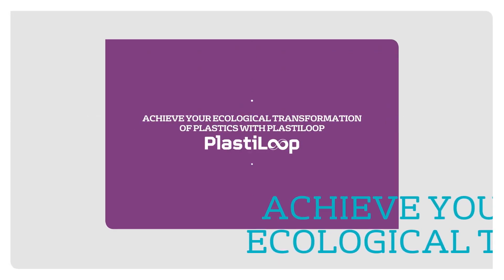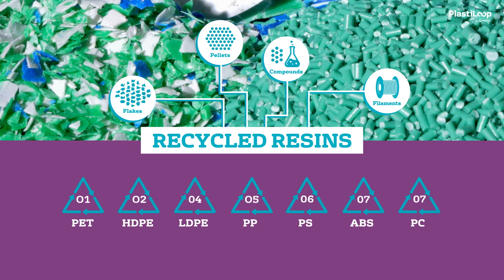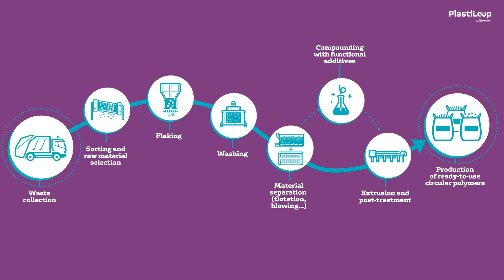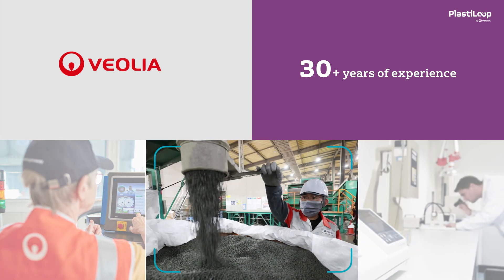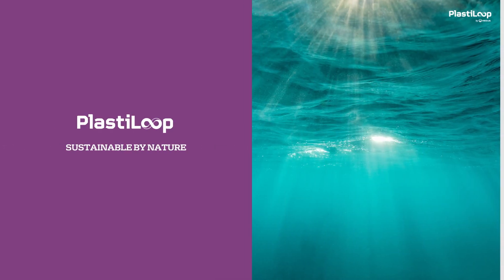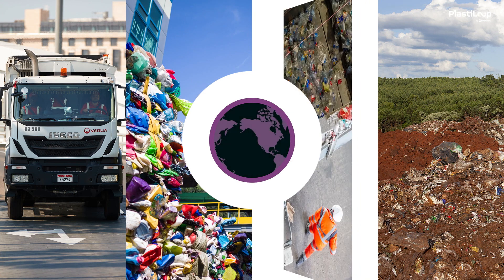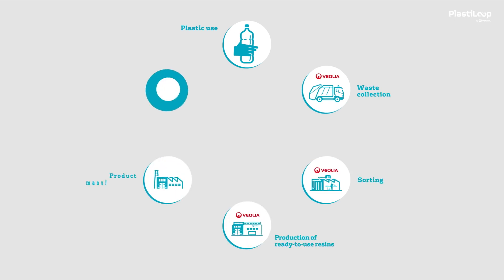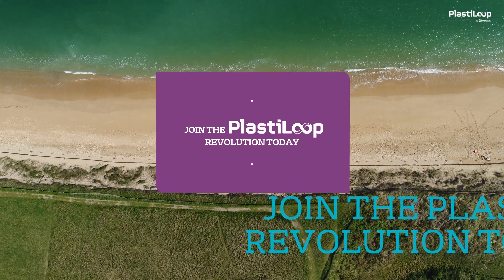What is PlastiLoop? the solution to reduce virgin plastic | Veolia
Succeed your ecological transformation of plastics with PlastiLoop, the Veolia Group’s recycled plastics offering worldwide.
PlastiLoop is a unique range of high-quality circular polymers, thanks to them reduce the use of crude oil and reduce your carbon footprint by 70 to 95% compared to virgin plastic.
With nearly 40 recycling plants and our extensive presence in Europe and Asia, we are at your side on a daily basis, in a true partnership approach, to facilitate your industrial processes and provide reliable support over the long term.

00:00:00,140: Intro
00:00:05,110: Wide variety of recycled resins
00:00:37,030: How can we guarantee such a performance?
00:00:40,190: Plastics recycling value chain
00:00:52,130: Expertise and reliability
00:01:06,120: Tailor-made solution
00:01:47,150: Improving environmental footprint

To learn more about :

👉 Veolia becomes a Core Partner in “the New Plastics Economy initiative” organized by the Ellen MacArthur Foundation